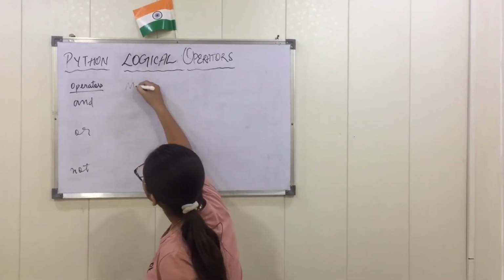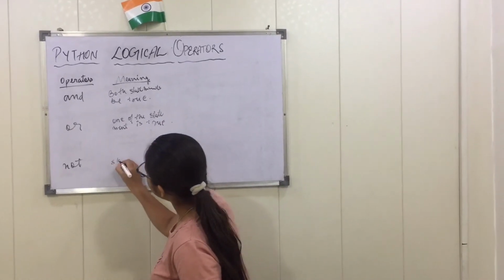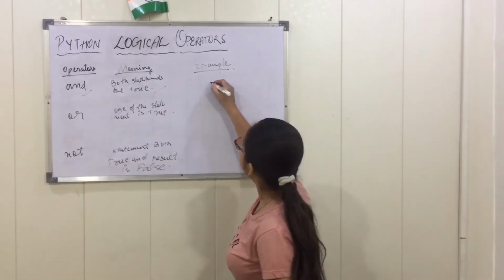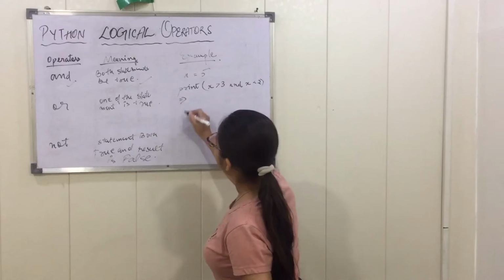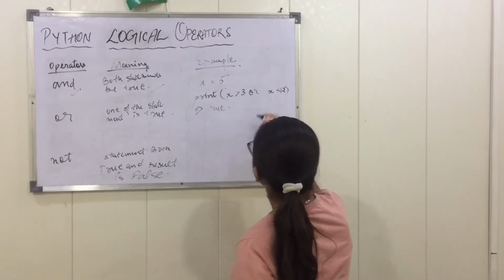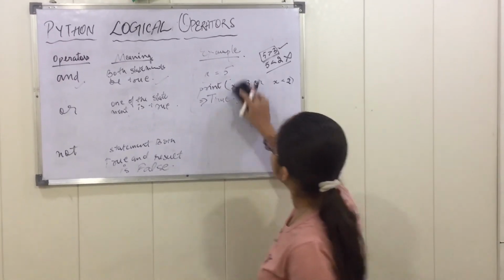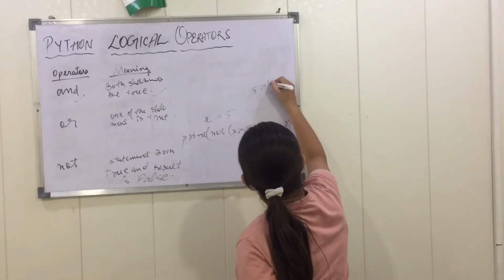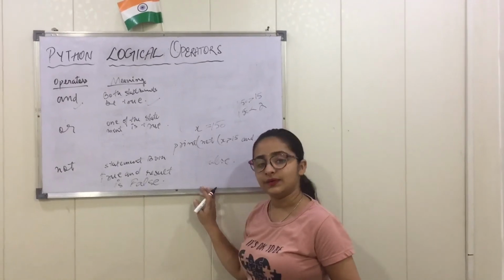Python Logical Operators Session 17 By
Thanks
Regards